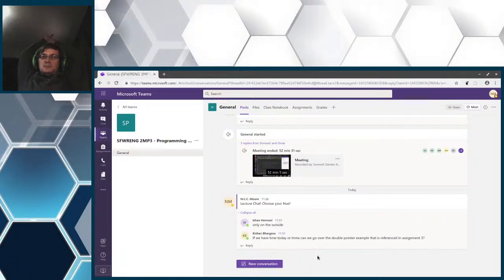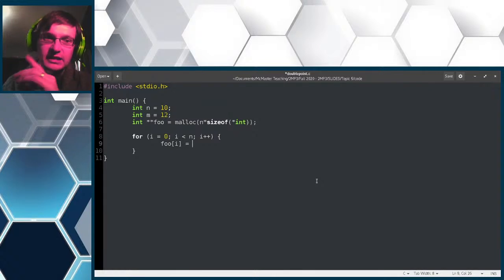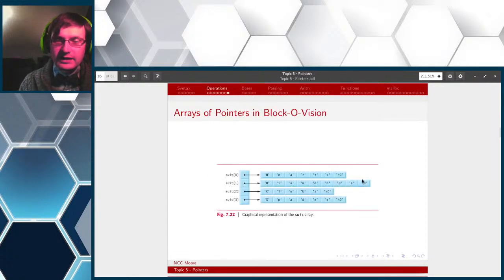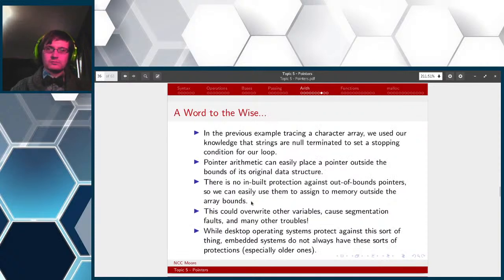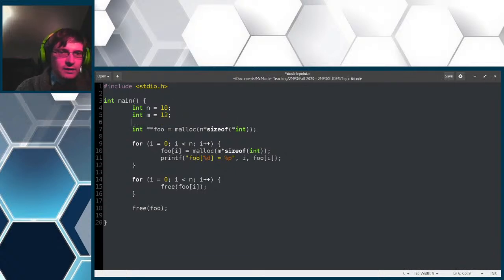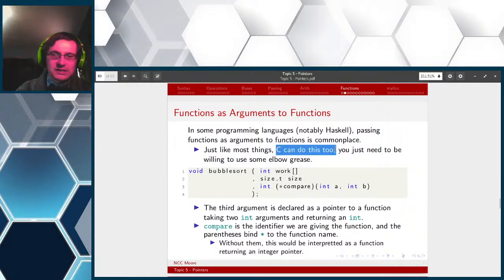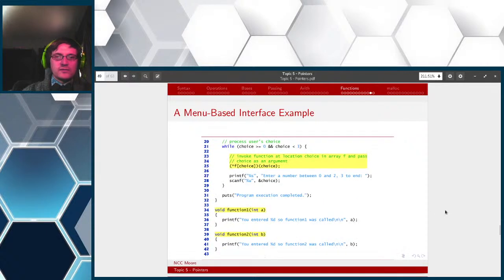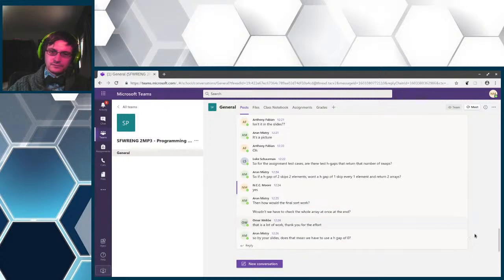SE2MP3 Lecture - 22/10/2020